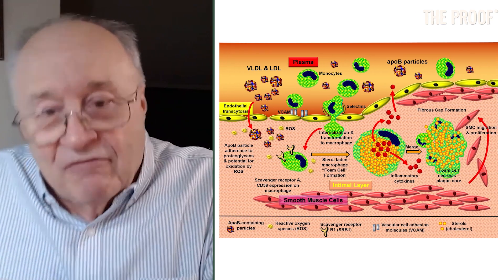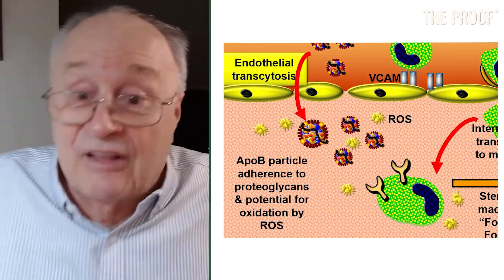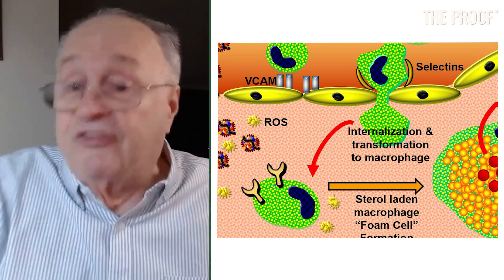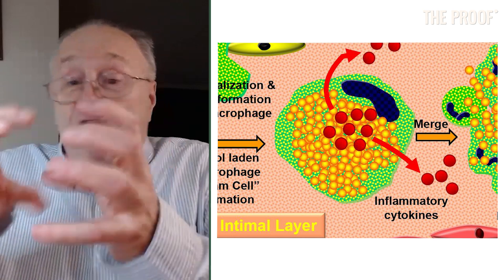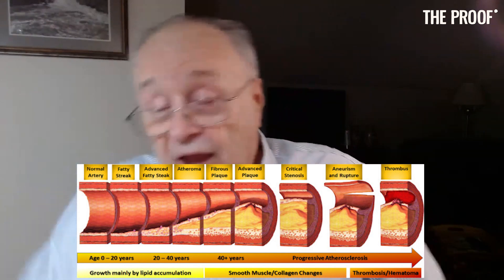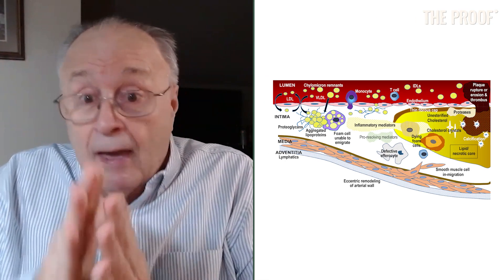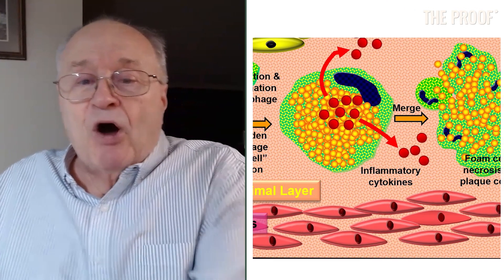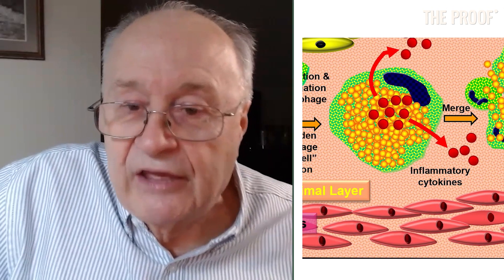How Endothelial Dysfunction Causes Atherosclerosis | Dr Thomas Dayspring | The Proof Clips EP #251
Endothelial cells are prone to inflammation under many other conditions.
Smoking. Autoimmune disease. Insulin resistance. And, of course, high levels of apoB.

And while transcytosis of the apoB particle can occur with a perfectly healthy endothelium, the inner lining of the arterial walls, some apoB particles effortlessly glide through the endothelium and transform into a ticking time bomb that threatens our cardiovascular health. How so?

Dr Thomas Dayspring has a thorough explanation beginning with the macrophages (white blood cells) that become scavengers capable of engulfing substances.

Tune in to learn more about how endothelial dysfunction causes atherosclerosis and why high levels of apoB are always NOT a good sign despite the absence of inflammation.

Stream the full episode on YouTube:
Or listen on your favourite podcasting platform: